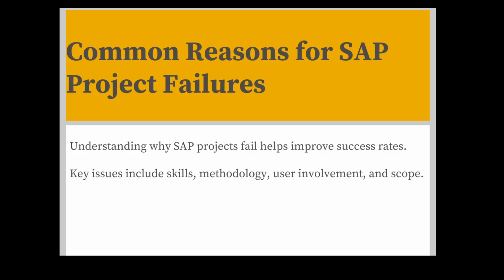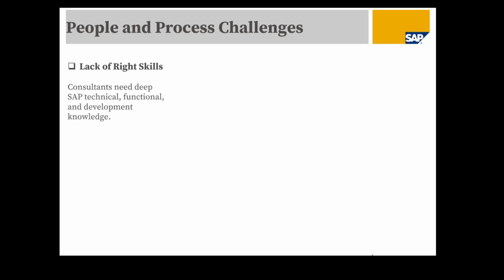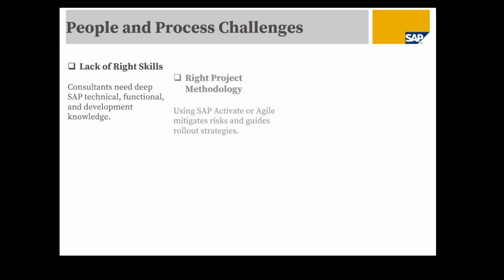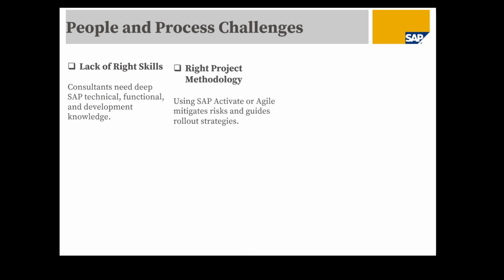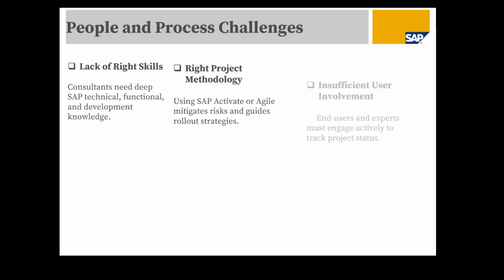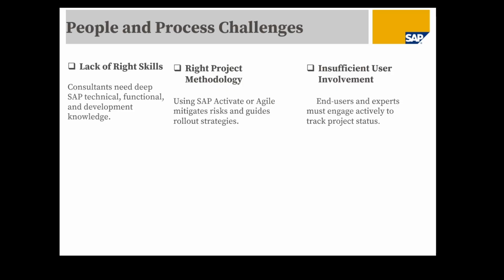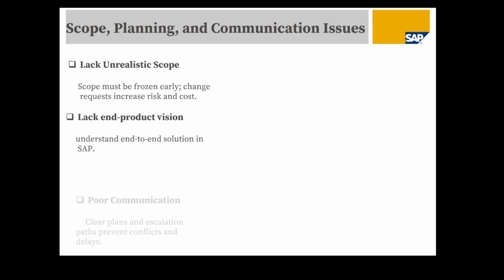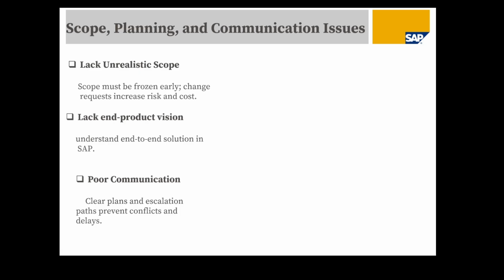Common Reasons for SAP Project Failures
Learn S/4 Hana Implementation Projects & SAP Methodologies Course available on Udemy. The below topics are covered in this course.
Learn  ASAP Methodology
Learn  SAP Activate Methodology
Understand Different Types of SAP Projects
Which is Green-Field, Brown-Field & Blue-Field Implementation Projects
 Learn and Understand Common Reasons of Project Failures
Understand Common Pitfalls & Essential Skills for Consultants
Learn documentation requirement in an implementation project
Business Blueprint documentation procedure and sample template
Cutover activities in an implementation project